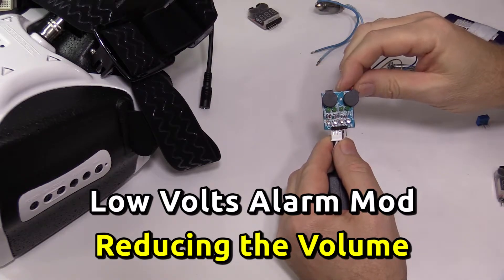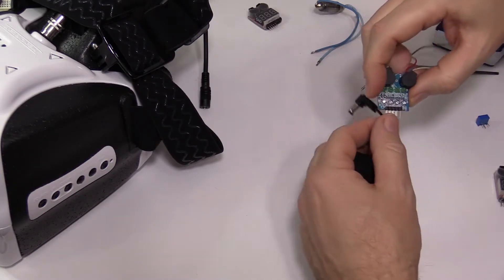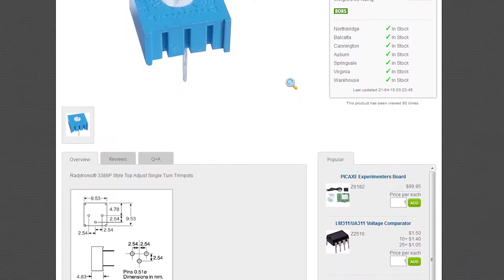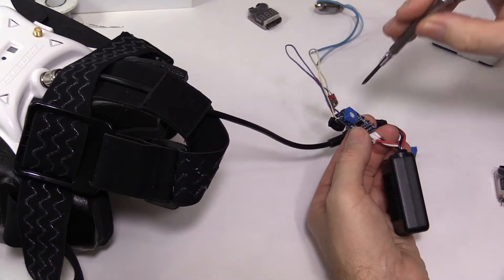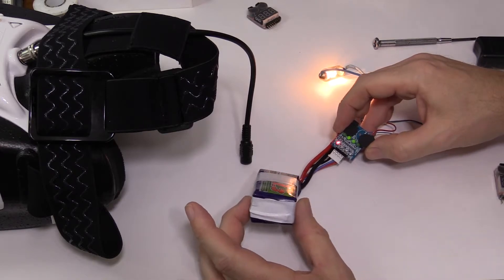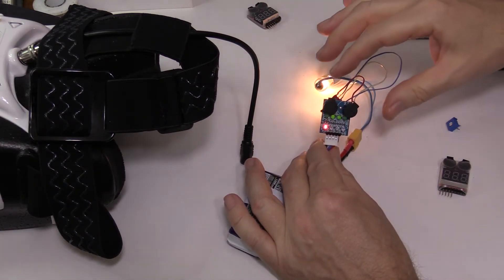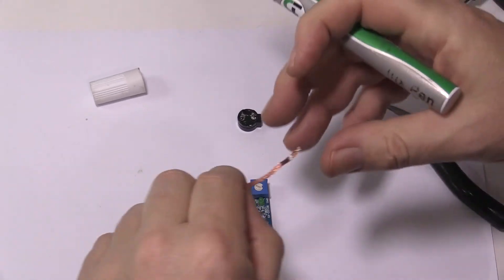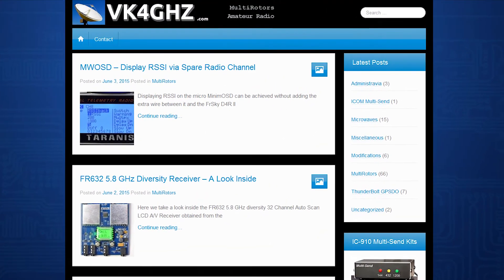Headplay Fatshark Low Volts Alarm Modification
This is simple modification to reduce the volume of a common LiPo battery alarm, making it more suitable to wear near your ears!

It involves de-soldering one of the piezo buzzers, and replacing it with a 1k ohm trimpot.